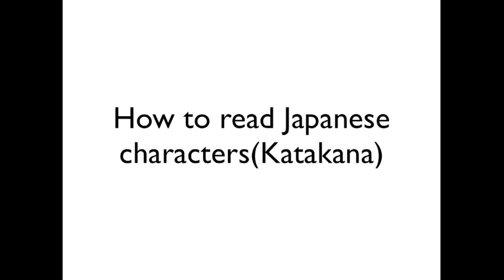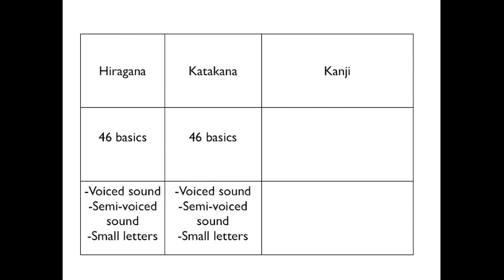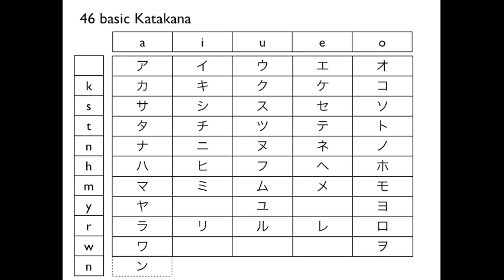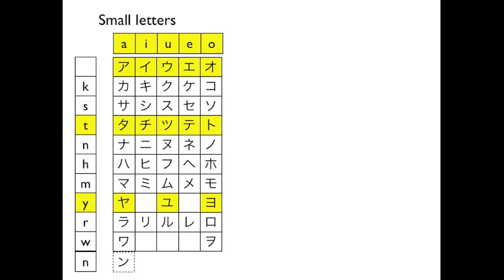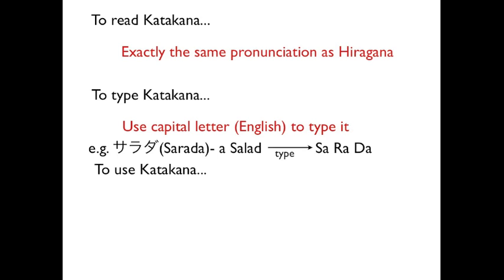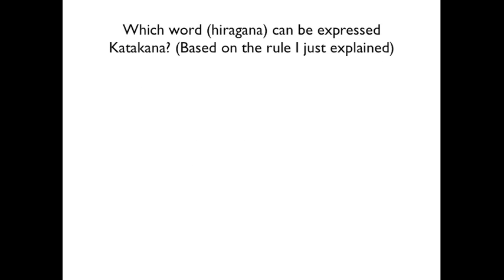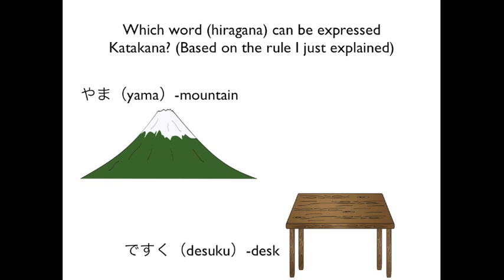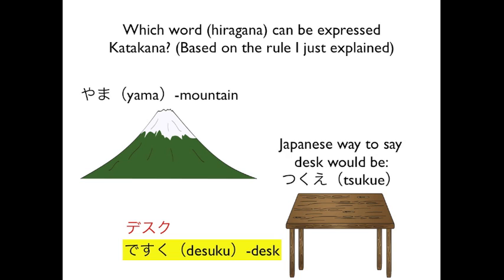How to read Japanese Characters (Katakana)